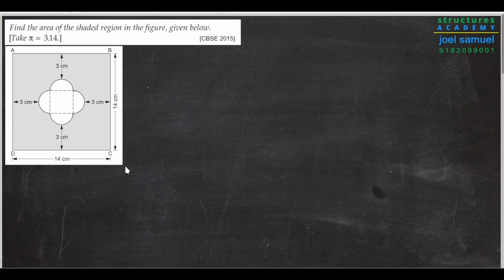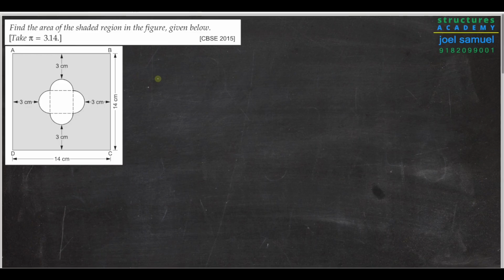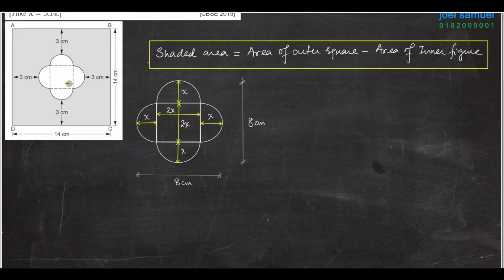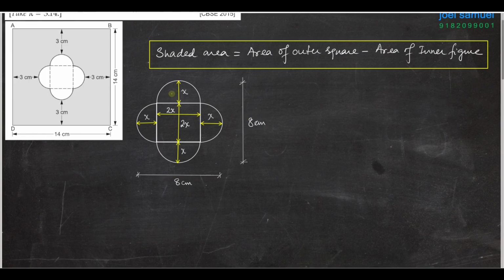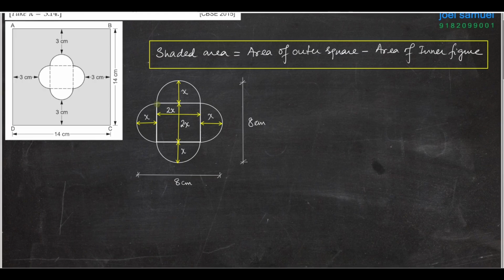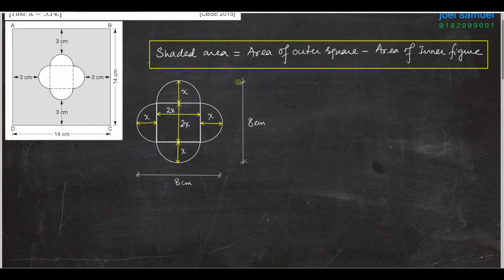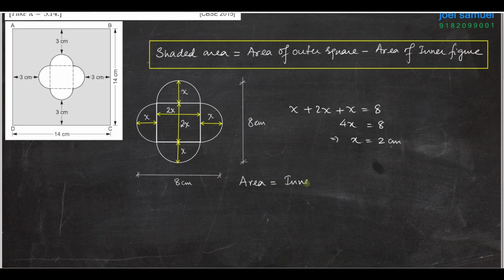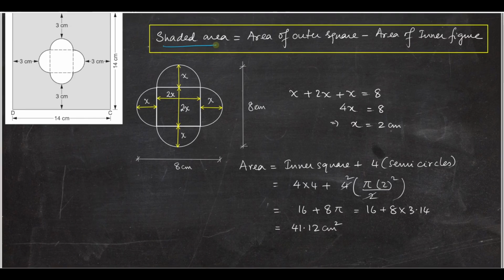AC V3- AREAS RELATED TO CIRCLES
In this video, I find the area of the shaded region of a given figure.